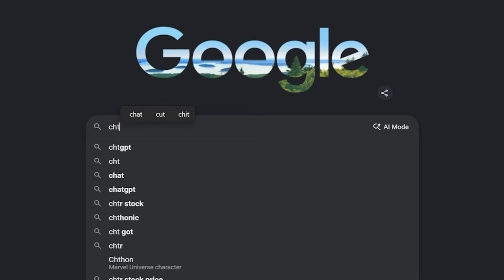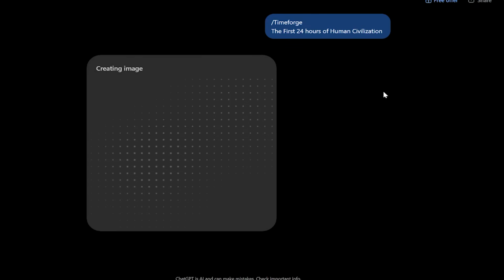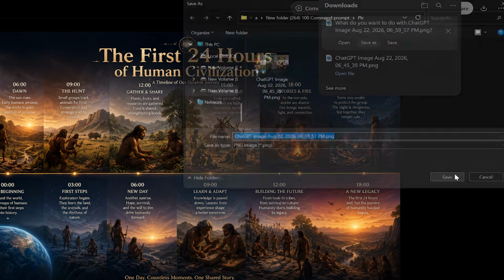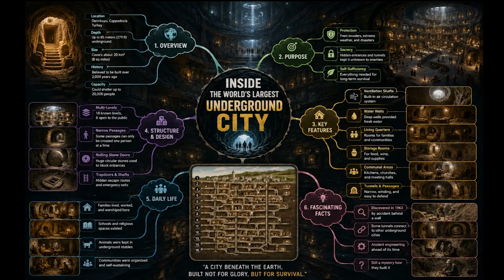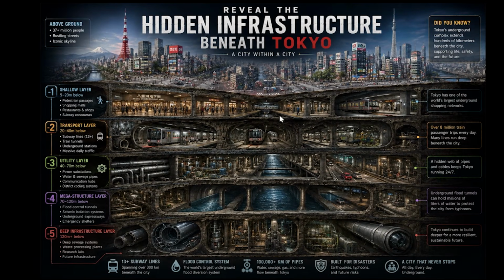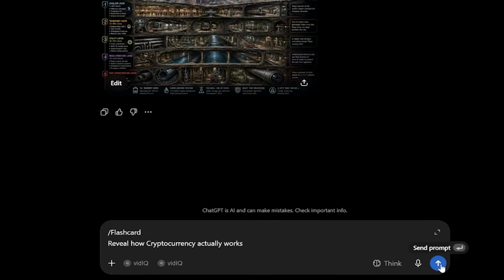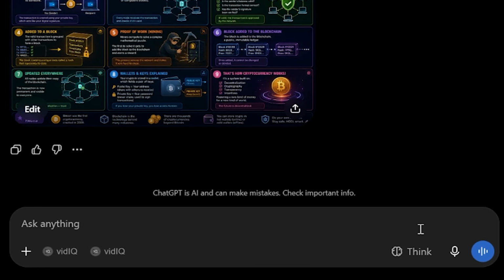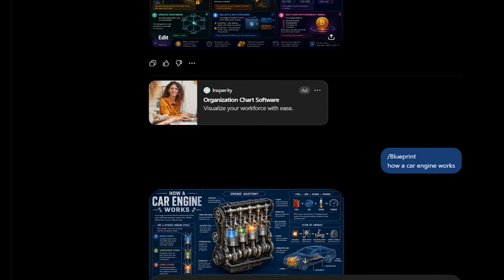100 FREE Command Prompts: AI Image Generator & Infographic Design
🤯 What if you could transform any subject into a high-definition visual design in just seconds? 🚀In this video on Desire, I’m revealing the ultimate ChatGPT Trick for visual learning! We’re diving deep into the powerful AI image generation capabilities of ChatGPT to turn raw data into stunning blueprints, mindmaps, and educational flashcards instantly.

What you will learn in this tutorial:
✅ How to use the "One Word, One Style" methodology for precise results.
✅ Mastering the /Timeforge, /Mindmap, /Citycutaway, /Flashcard, and /Blueprint commands. ✅ Generating hyper-detailed, high-resolution graphics without any design experience.
✅ Exploring a massive list of 100 FREE AI Prompts included in this guide!

Whether you're a student, a professional, or a creator, these AI tools will revolutionize your workflow and help you master artificial intelligence for visual storytelling. 🎨✨

⏳ Timestamps
00:00 - The Secret CHAT GPT Trick for Visual Learning
00:52 - Generating a /Timeforge with AI Image Generator
01:52 - How to Create an AI Infographic Design (/Mindmap)
02:32 - Discovering Hidden Details with /Citycutaway Command Prompt
03:17 - Make Studying Easy: The /Flashcard AI Style Photo
03:54 - AI Photo Editing: Designing a Complex /Blueprint Instantly
04:44 - How to Get the 100 FREE Command Prompts